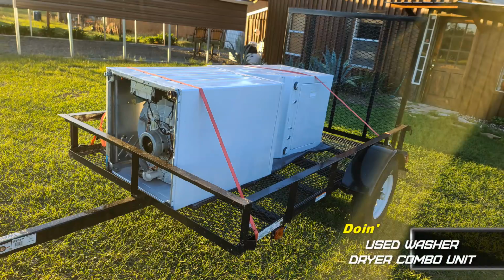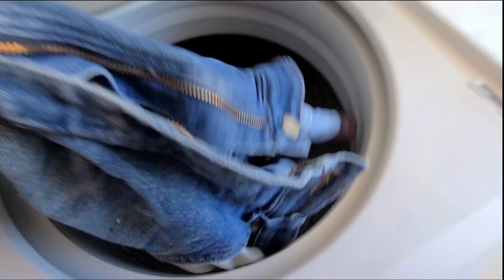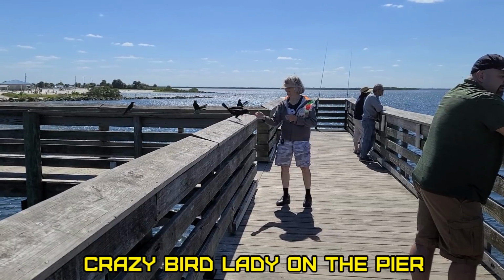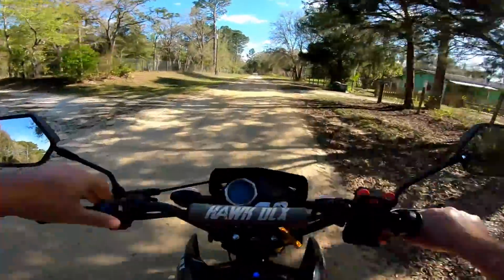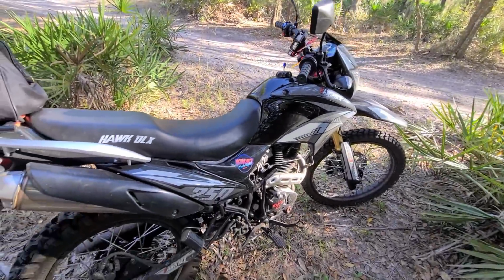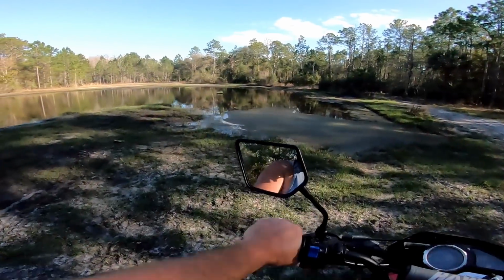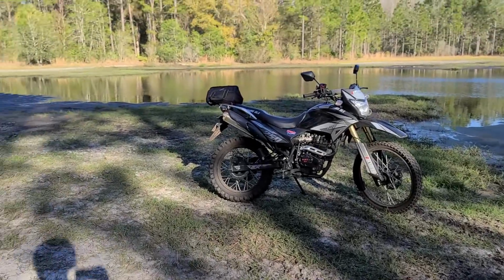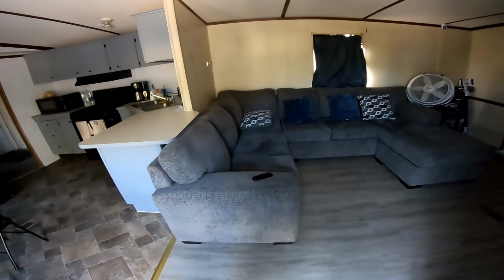(S2 E7) New washer/dryer, fort Island fishing, Last ride, underwear (panty) tree HAWK TIME!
Bought a washer dryer combo for $400 that needed repair, installed a new door latch switch, awesome food at Crumps landing,  then fishing at fort island beach pier, my dad caught a toad fish and some crabs. I caught a small stingray but didn't get on camera. My camera glasses battery is failing
and dennnn, HAWK TIME! More contributions to the underwear (panty) tree and exploring more trails
Links:
Moosoo Battery Vacuum, cordless M24
Reolink 4MP HD Plug-in Security Camera Indoor Wireless
Reolink Argus PT w/ Solar Panel wifi cam This is my favorite on the cheap
CloudEdge ieGeek fixed solar wireless cam this one is decent..
(GARBAGE) Yi Goowls wifi 2-Pack 1080p indoor cams these acting weird lately, CONFIRMED...
Smart Plugs Alexa Google
Eufy wifi security doorbell cam (not installed yet)
 Crystal River area is a nice quiet old Florida kind of town so we have been visiting there for the past 5 years and started looking for property. We finally found something very inexpensive with an old Mobile Home on it, so electric, well and septic included (no $6000 impact fees) and pulled the trigger.
Follow along on our adventure to fixing up this old crappy trailer into our winter vacation cabin paradise! hehe

This keeps the links for all the parts more accurate. These I use and install on ALL my videos.

Memes etc:
Music clips:
Movie clips: you spin me round